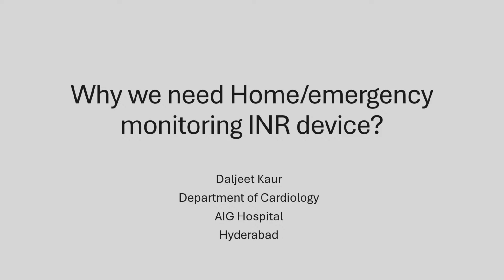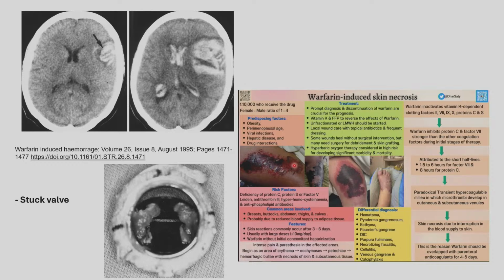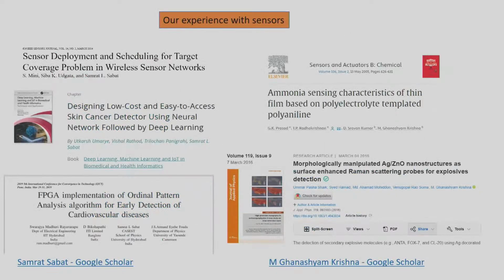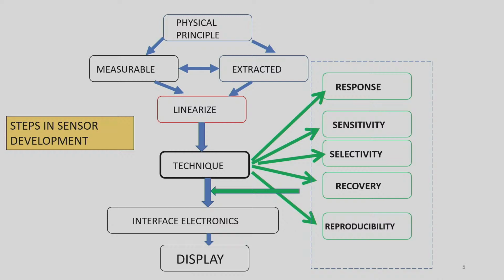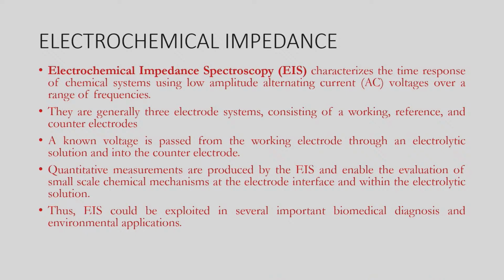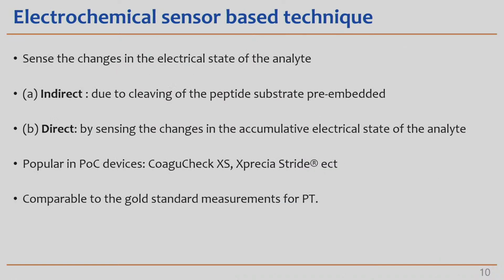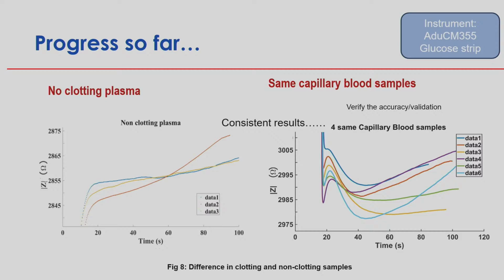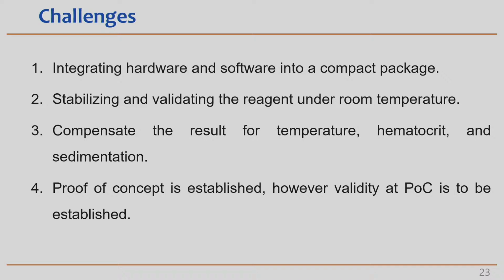Clinician Scientists - 2902204 | AIG Hospitals